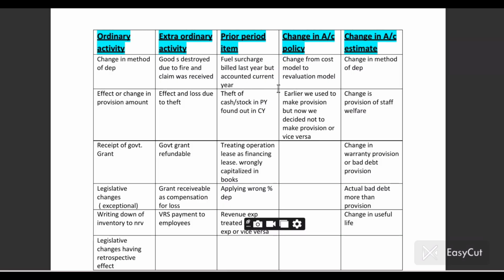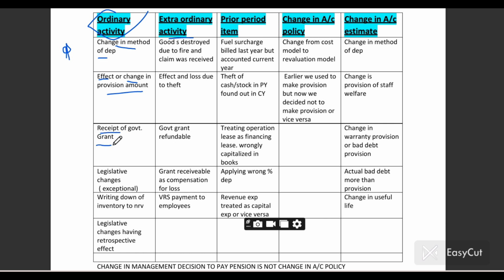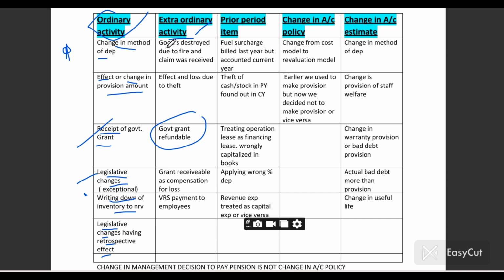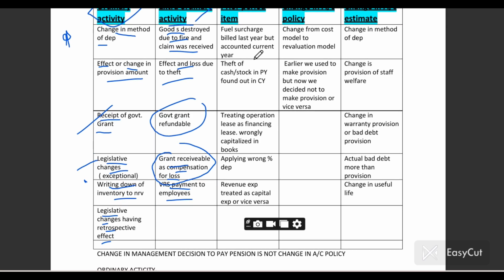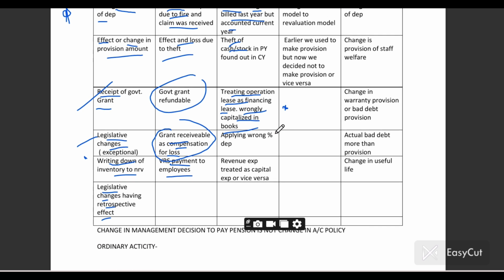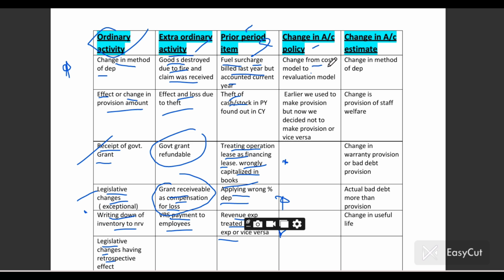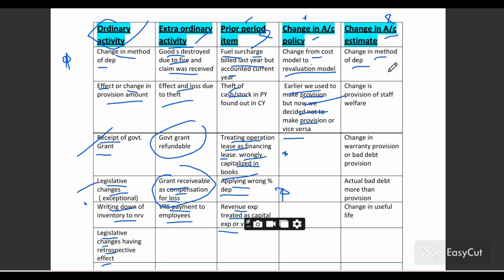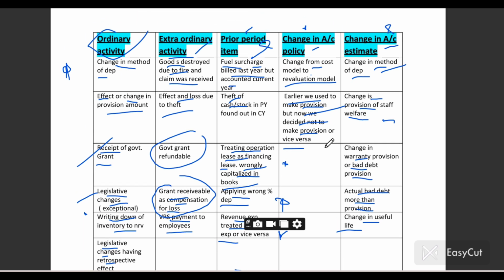As 5 Ca inter all favourite adjustment of ICAI .For pdf link in comment section